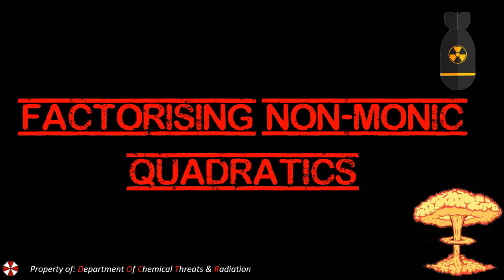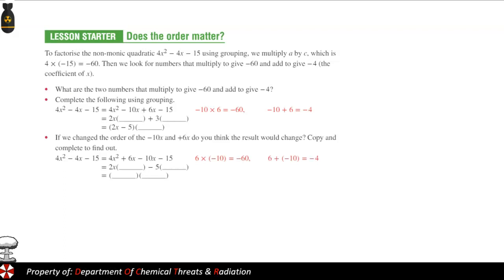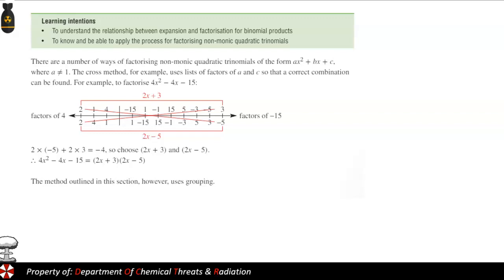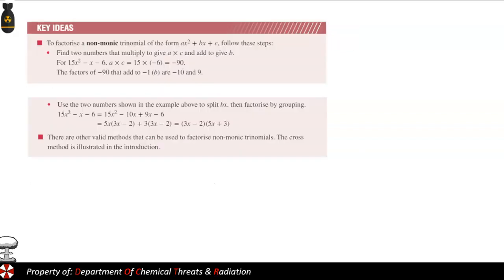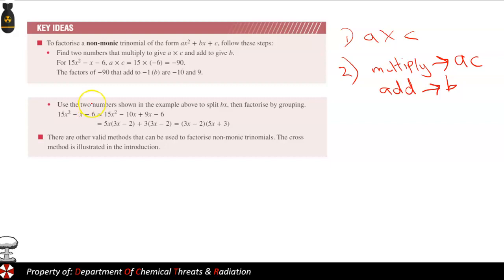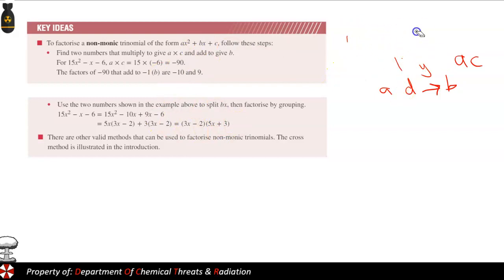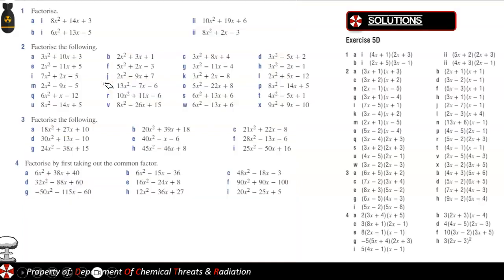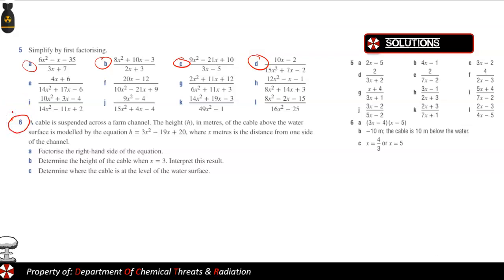3 factorising non monic quadratics